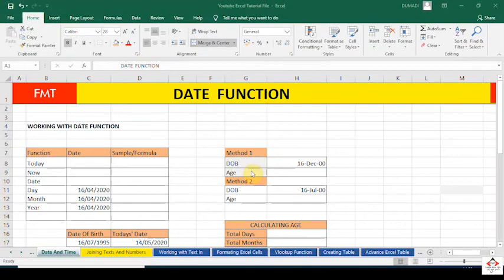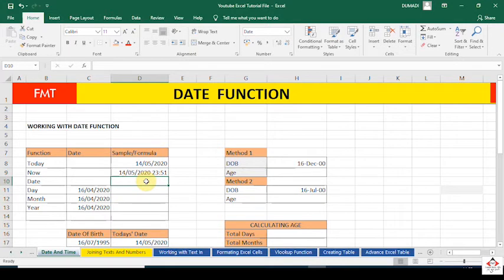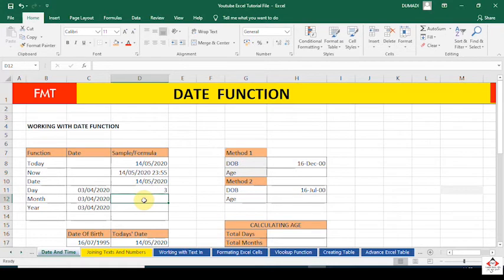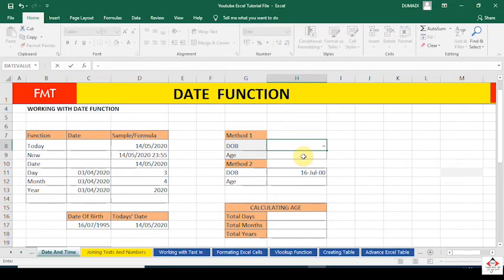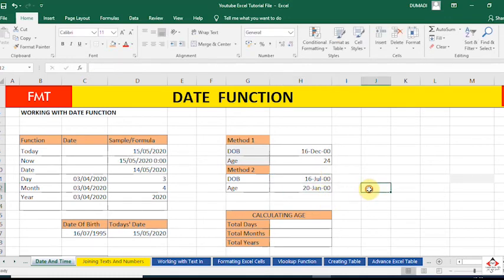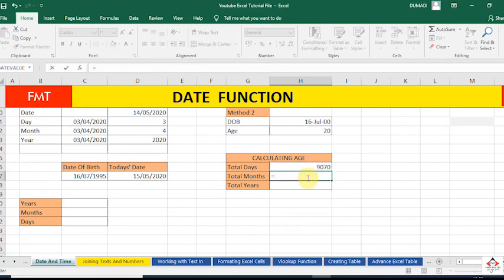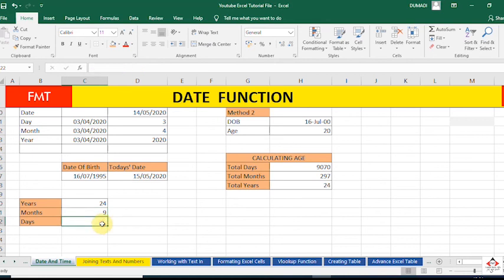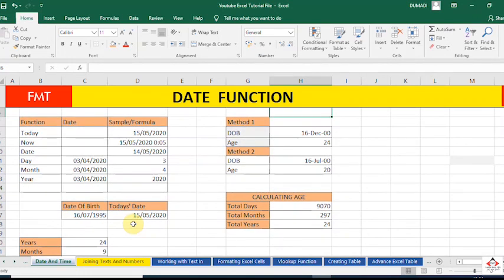Ms Excel Date Function (faithful Media Tech)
Learn how to work with date function in excel, how to calculate age, days, months, and years in excel using date function, with different examples